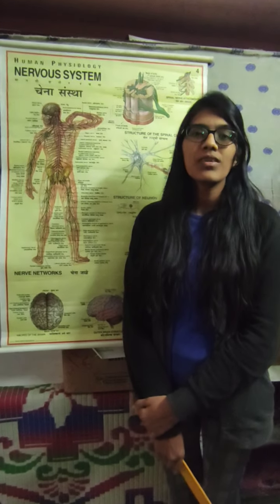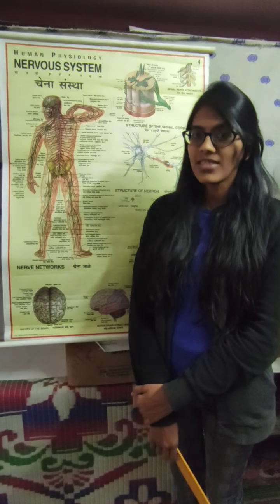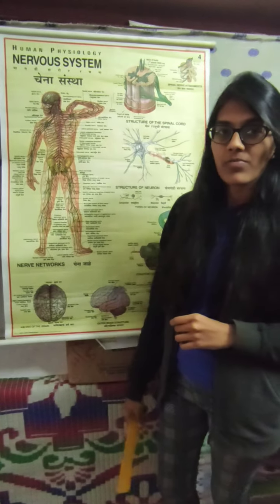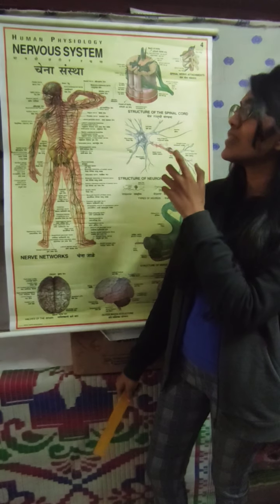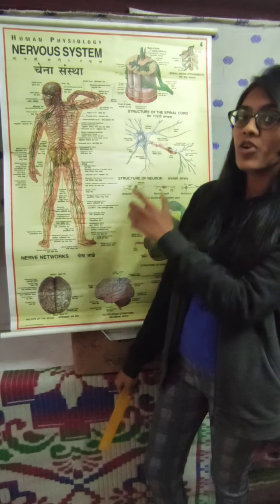Nervous system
Summary